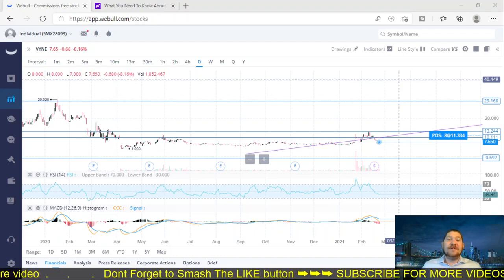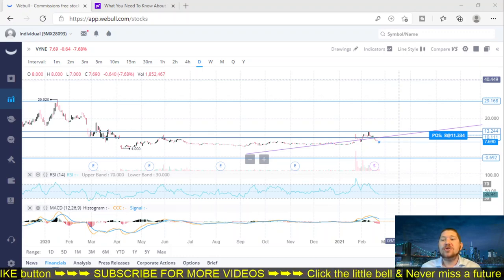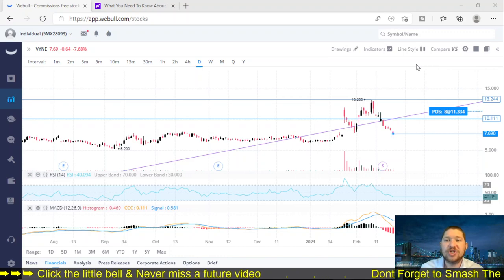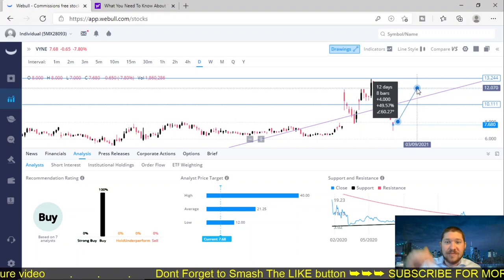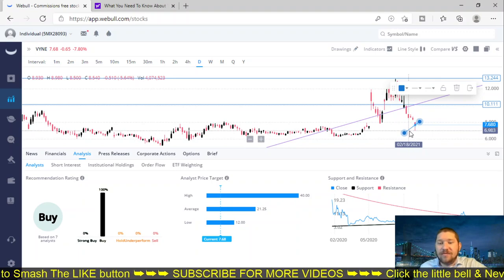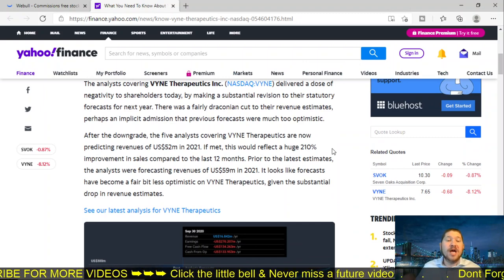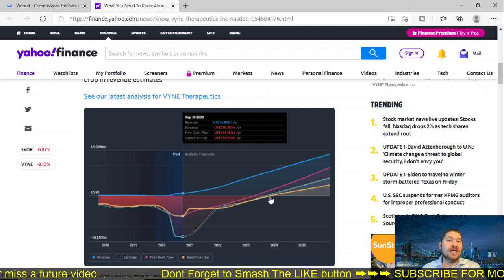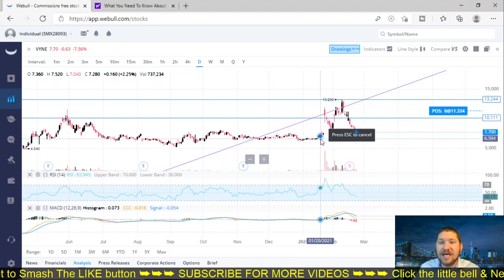Vyne Stock Vyne Therapeutics stock update Price target, future earnings, What to expect 2021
In this video I talk about Vyne Stock, Vyne Therapeutics stock update,  Price target, future earnings, What to expect 2021